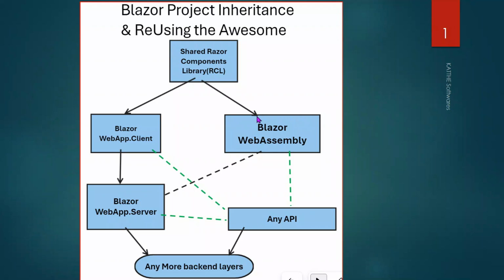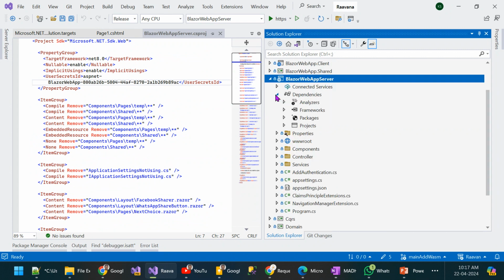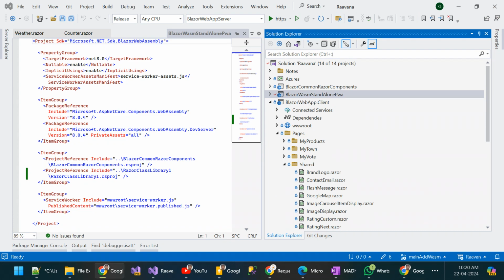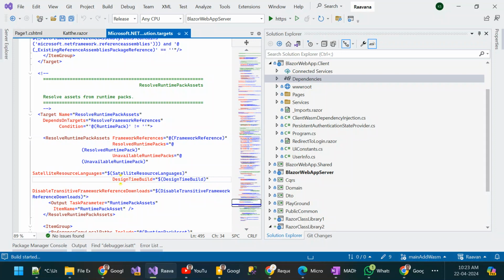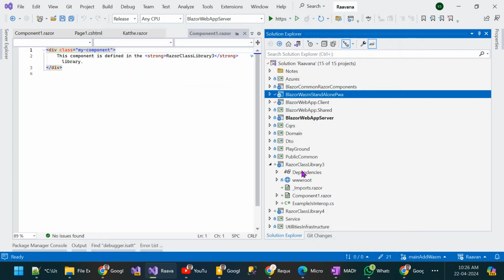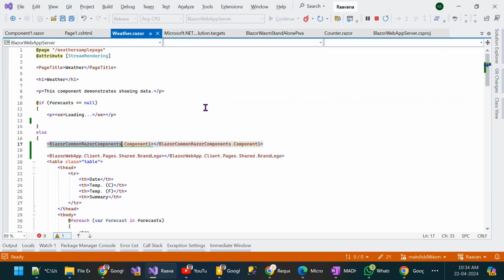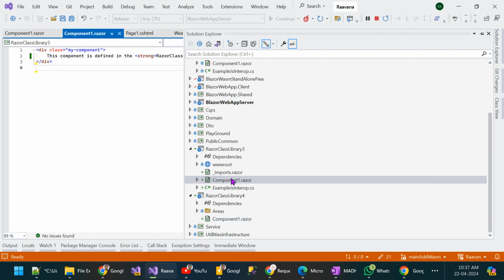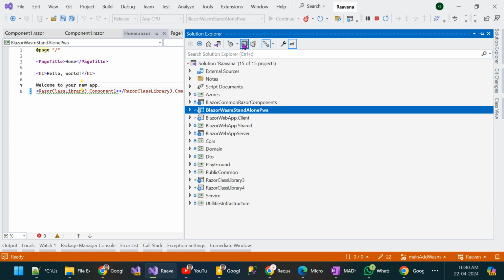Blazor Project Inheritance & ReUsing Awesome Components in ANYway with Project Structure Customizati